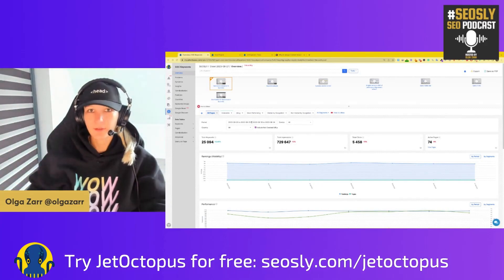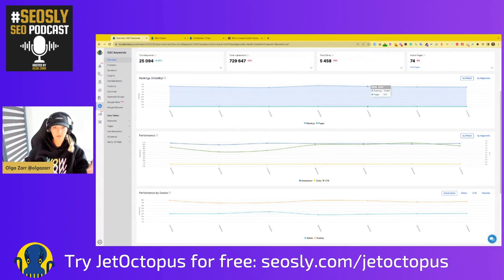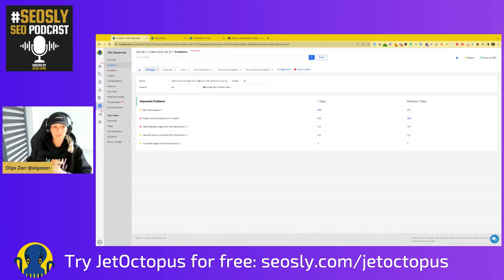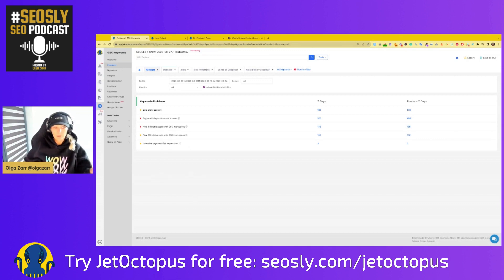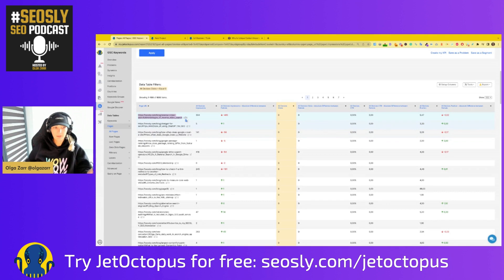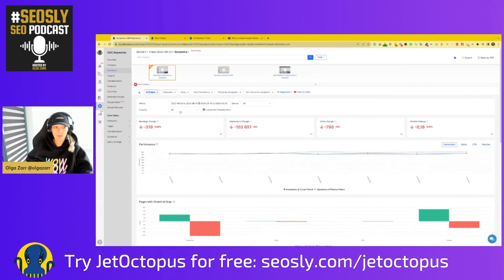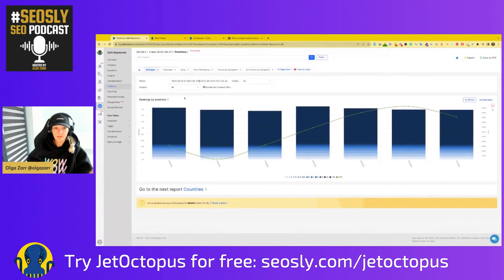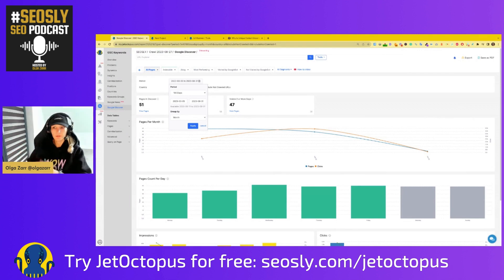Google Search Console Data On Steroids With...🐙 (Verified)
Are you struggling to make sense of Google Search Console data? In this video, I walk you through how to get more value from GSC using JetOctopus.

I show you how JetOctopus provides a powerful 'GSC on steroids' view that surfaces way more actionable insights than what you see in GSC alone. I give an overview of all the enhanced reporting JetOctopus provides, like total keywords, impressions, clicks, active pages, rankings, visibility, performance, problems, dynamics, insights, positions, countries, Google News, Google Discover, and more.

I demonstrate how JetOctopus lets you spot SEO issues and opportunities in your GSC data at a glance. For example, how you can quickly find zero click pages to optimize, non-indexable pages shown in GSC, pages dropping in rankings, queries bringing the most clicks, cannibalized pages, and much more.

If you want to get more out of your Google Search Console data, check out JetOctopus. I show you exactly how its GSC reporting can help reveal opportunities and save you time analyzing technical SEO issues.